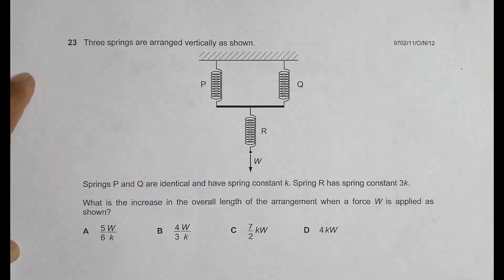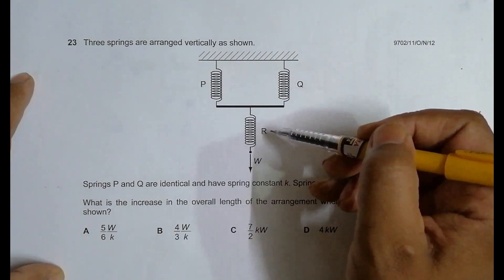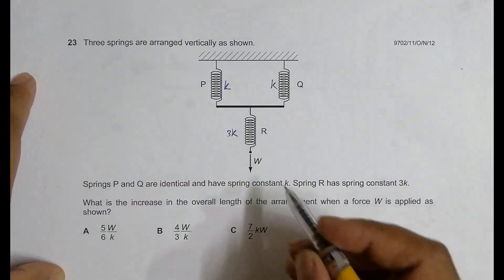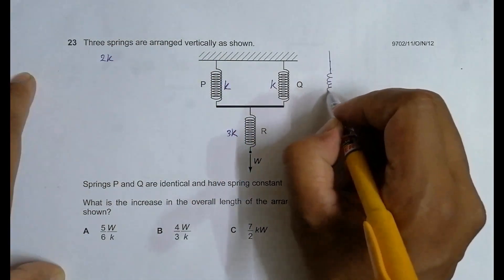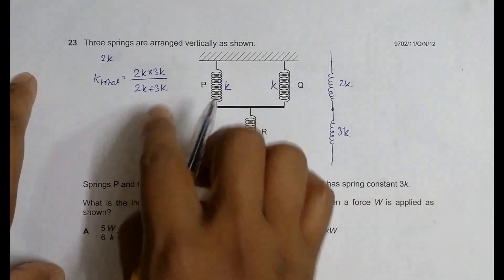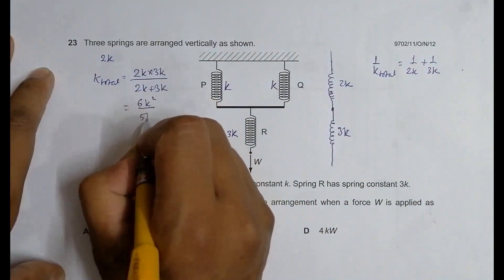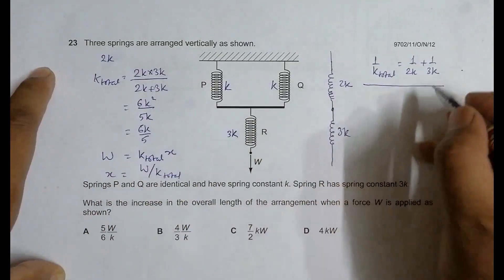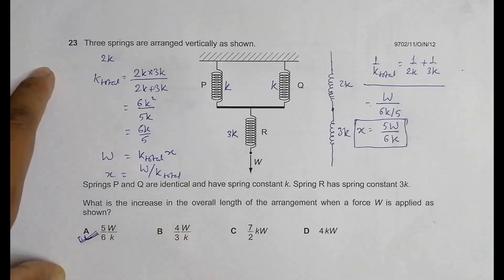2012 CAIE AS & A level October November Physics Paper 11 Q N 23 (9702/11/O/N/12) by Sajit C Shakya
2012 CAIE AS & A level October November Physics Paper 11 Q. No. 23 (9702/11/O/N/12) by Sajit Chandra Shakya from Nepal

Three springs are arranged vertically as shown.

Springs P and Q are identical and have spring constant k. Spring R has spring constant 3k.

What is the increase in the overall length of the arrangement when a force W is applied as
shown?